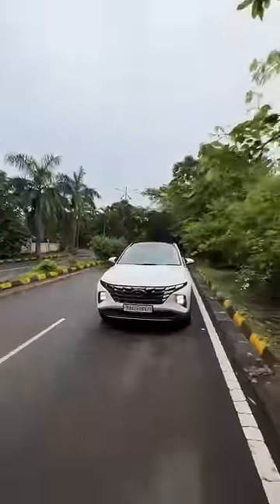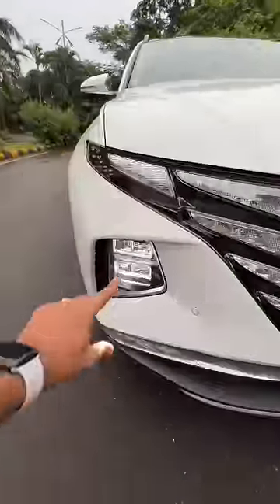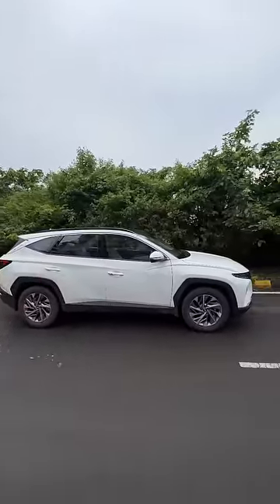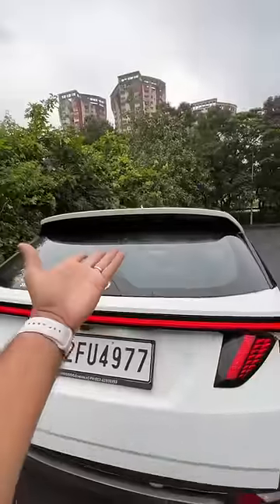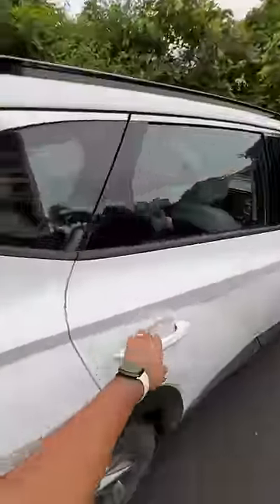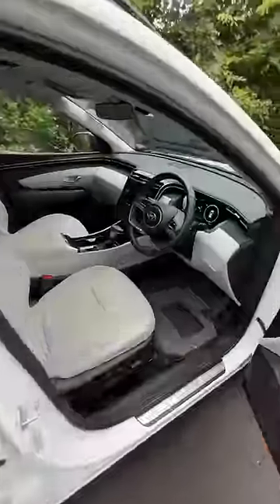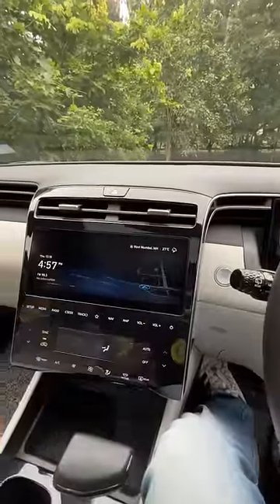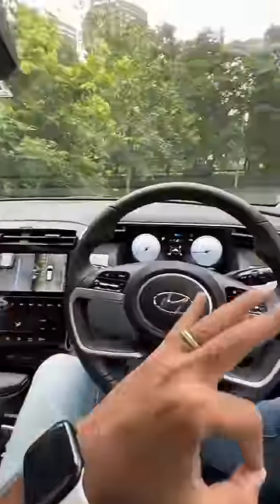The Compass Killer!